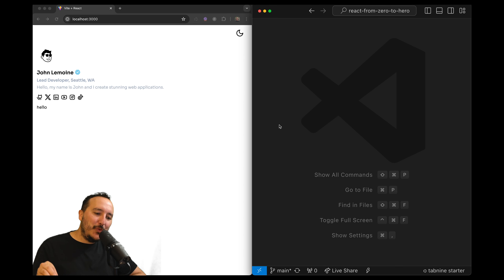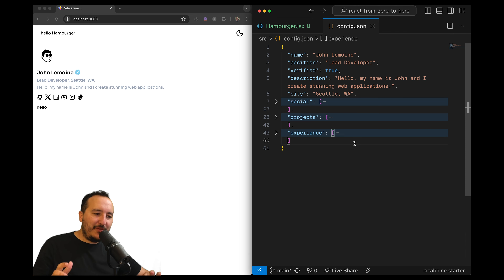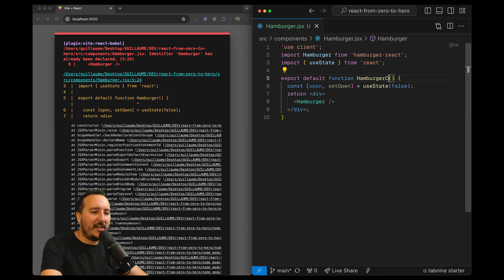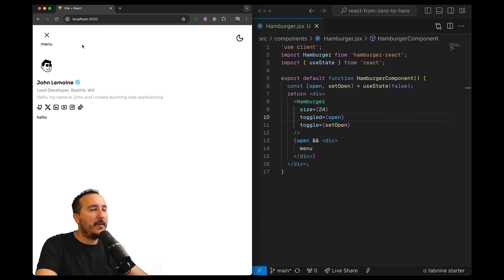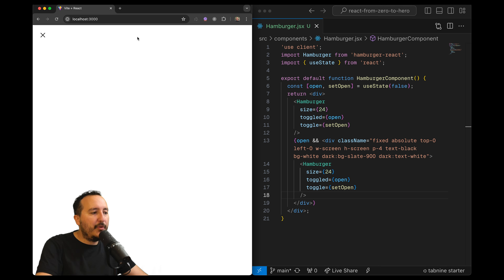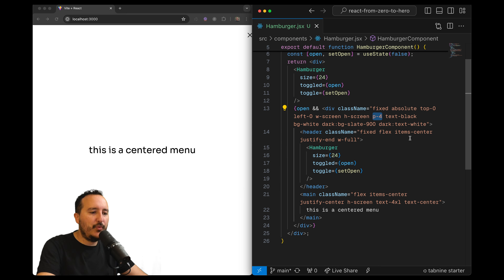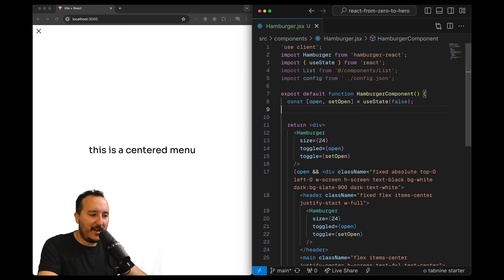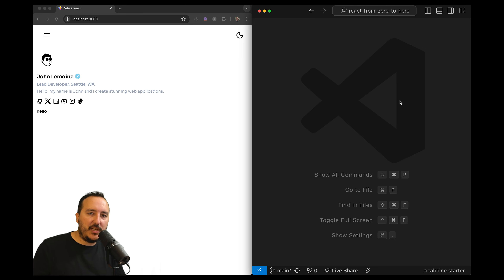Hamburger menu — React: From Zero to hero — Part 27 (2024)